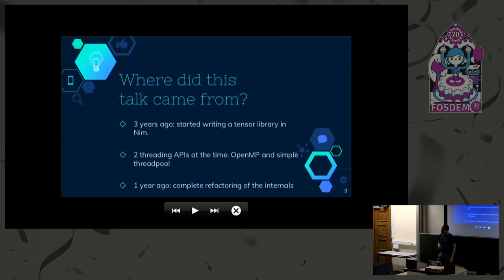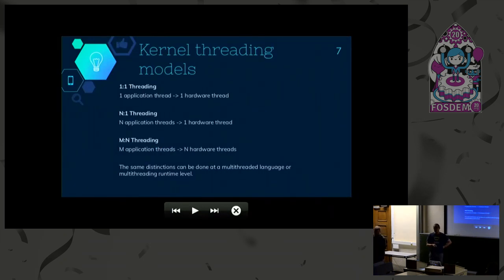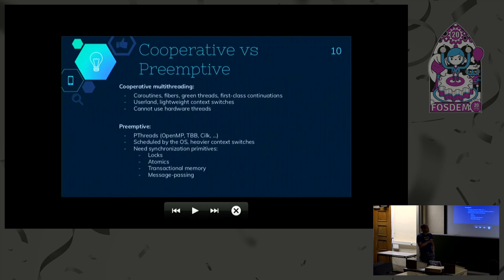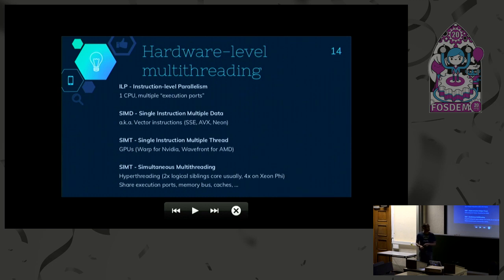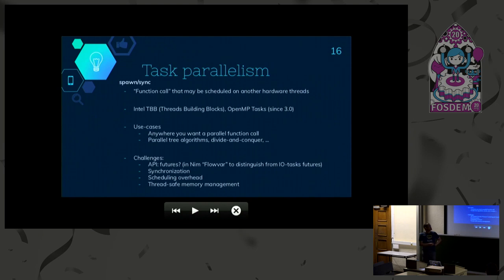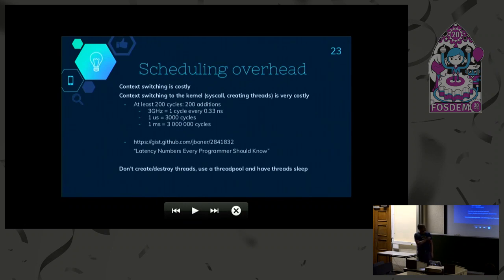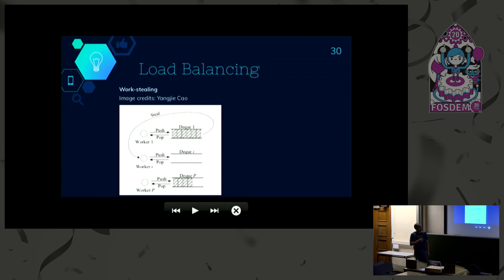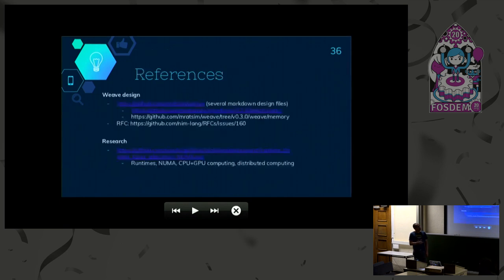Designing an ultra low-overhead multithreading runtime for Nim Exposing fine-grained parallelism fo…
Designing an ultra low-overhead multithreading runtime for Nim Exposing fine-grained parallelism for 32+ cores hardware via message passing
by Mamy Ratsimbazafy

While multithreading abstractions are consolidating over a couple of basic primitives around the notion of tasks and futures, under the hood implementations are vastly differing.
The abstraction "details" are significant in the current era as developers now have to find parallelism opportunities for 16+ cores on consumer CPUs.

We go over the design space of task-parallel and data-parallel multithreading runtime library and present an unique, scalable approach
based on message passing.

Room: AW1.125
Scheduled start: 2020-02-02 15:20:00